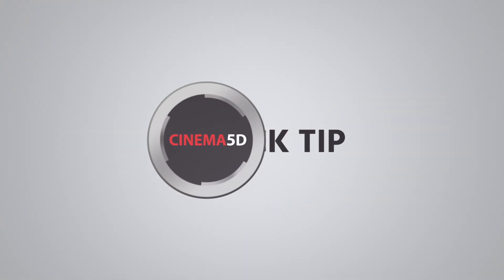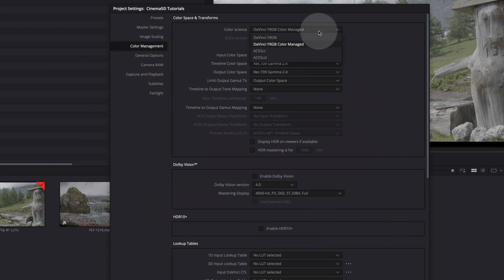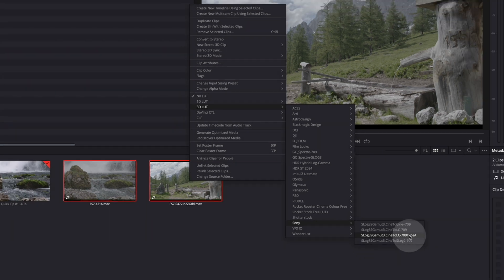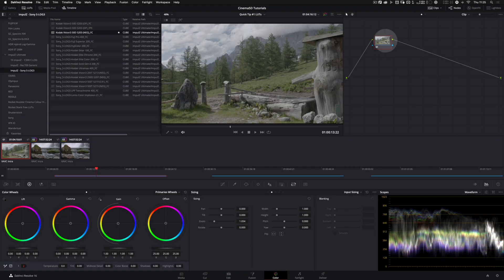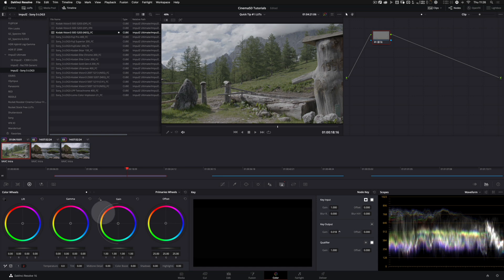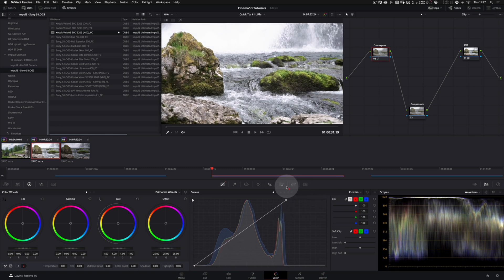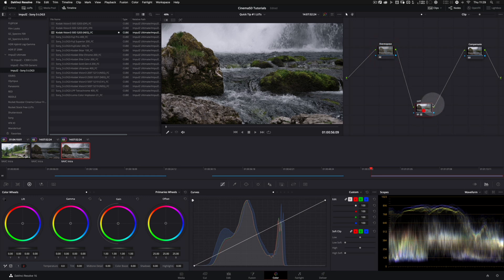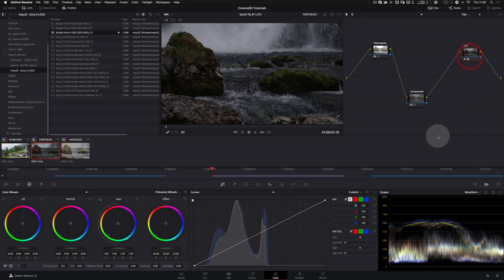Quick Tip: DaVinci Resolve Basics of Using LUTs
In this cinema5D Quick Tip Video, I‘ll show you how to work with LUTs in Blackmagic DaVinci Resolve and how to avoid a mistake that many Resolve users make when starting out using LUTs.